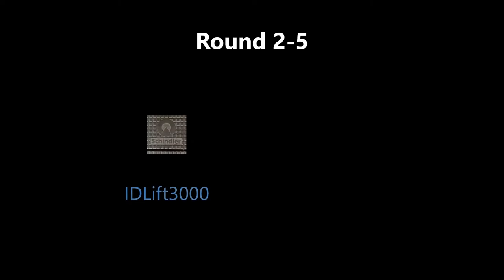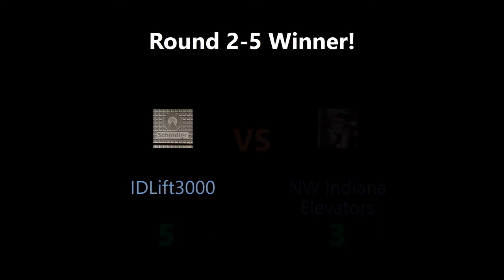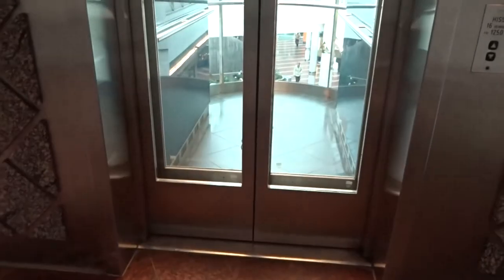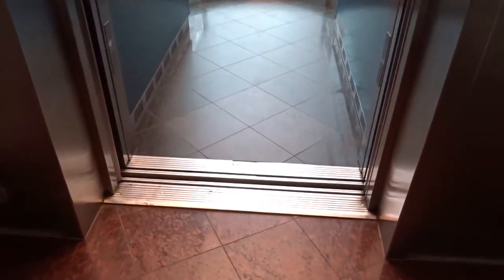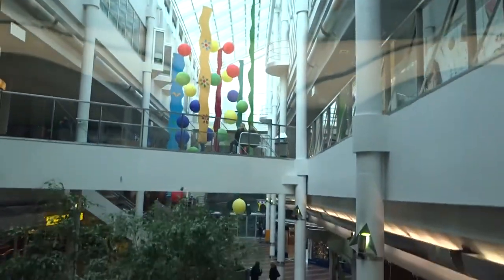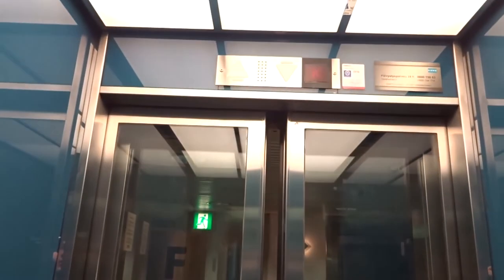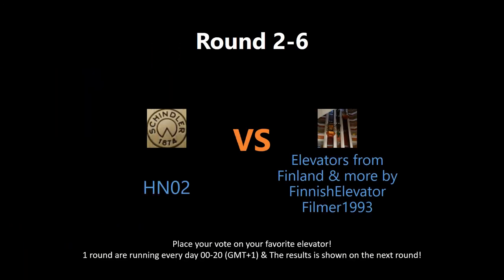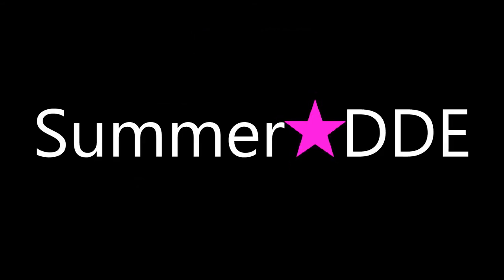Round 2-6: Elevators of the year 2015!